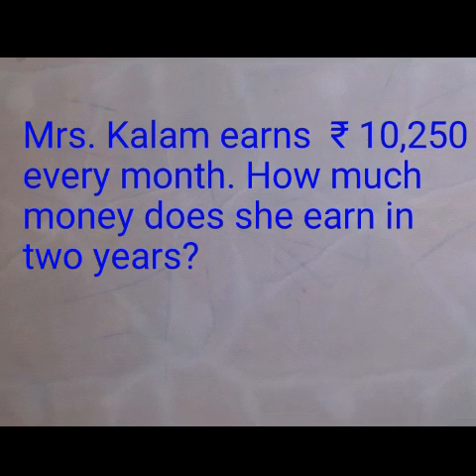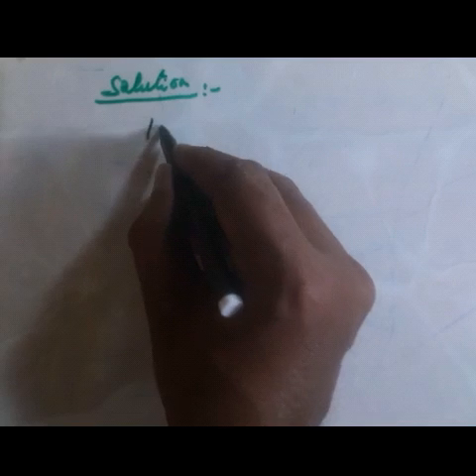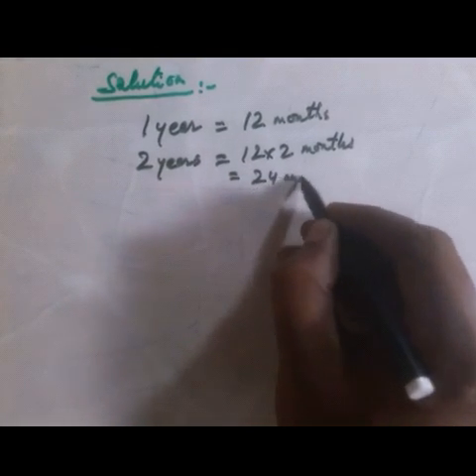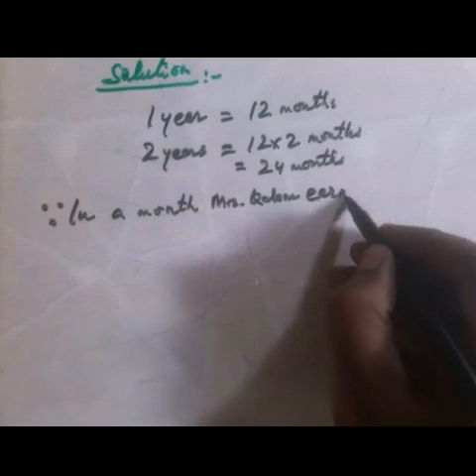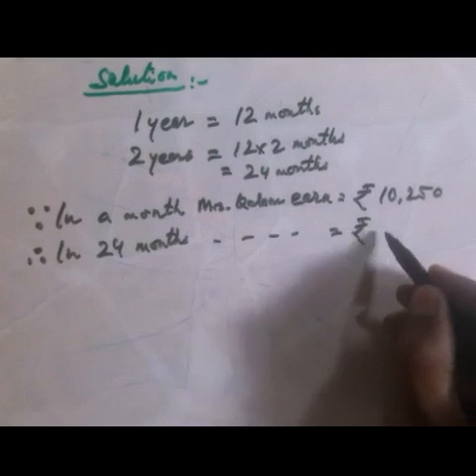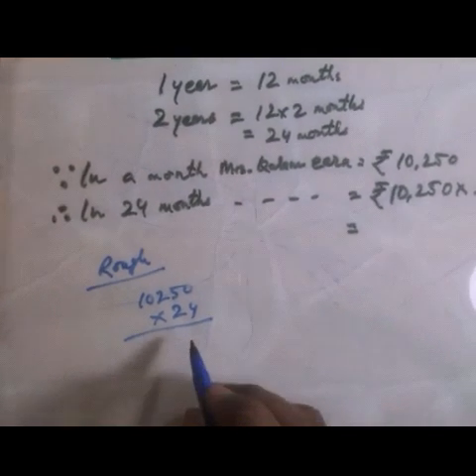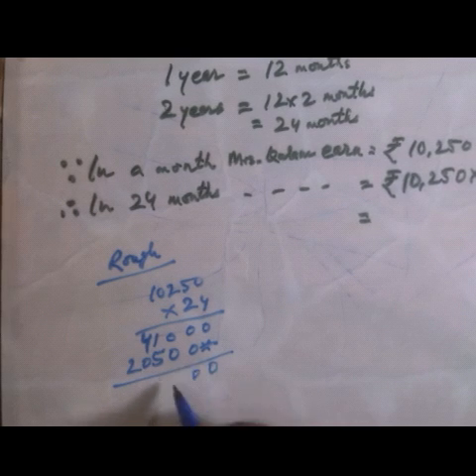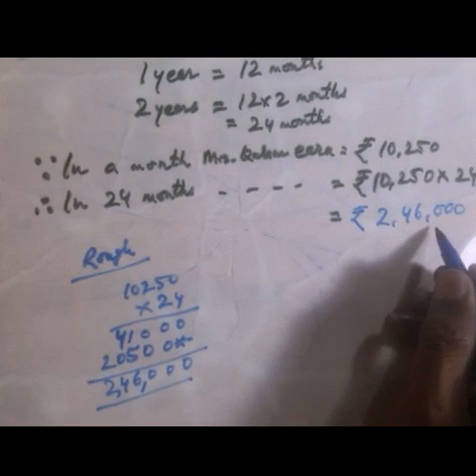How can solve word problem| grade 5| use unitary method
Solve:-
Mrs Kalam on ₹ 10,250 every month. How much money does she  earn in two years?